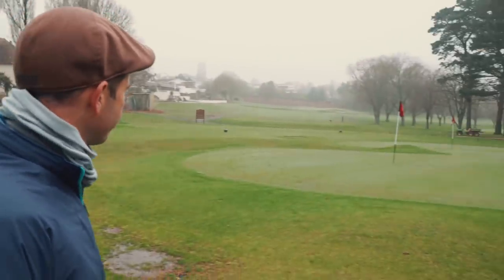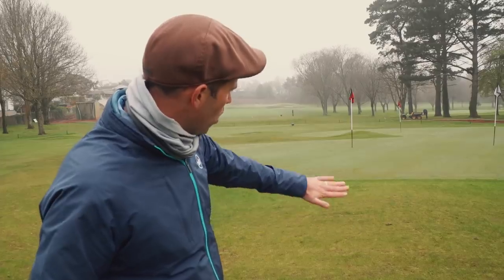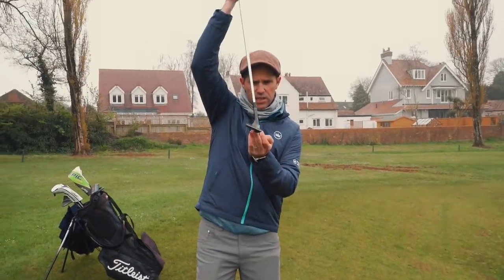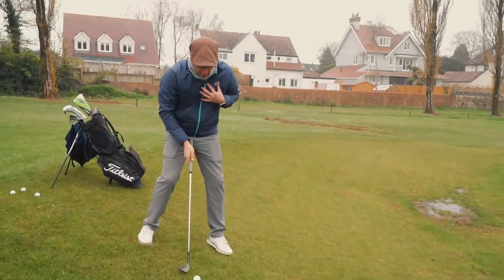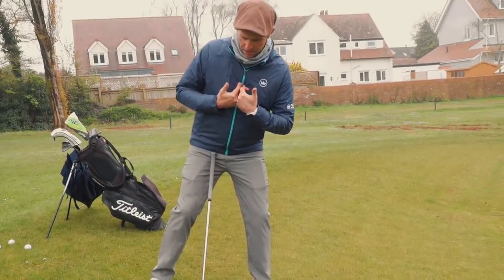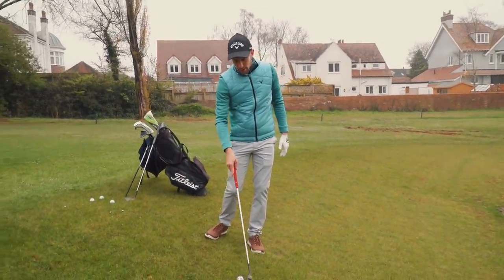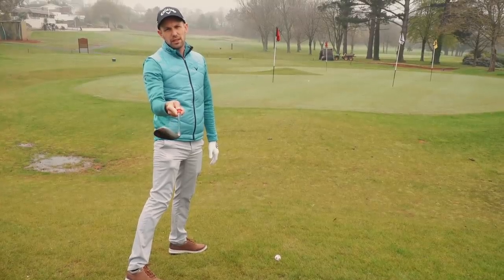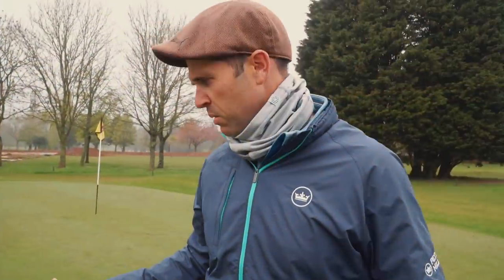SHORT GAME SERIES AWKWARD LIES - DOWNSLOPE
Coach Lockey and Dan Hendriksen offer simple and easy to understand tips on how to play from those awkward lies around the green. Is this a shot you struggle with, if so take these quick and easy tips to the practice ground and let us know how you get on in the comments section below.